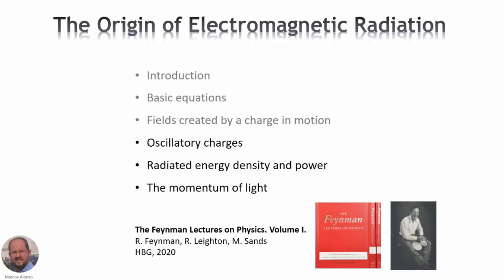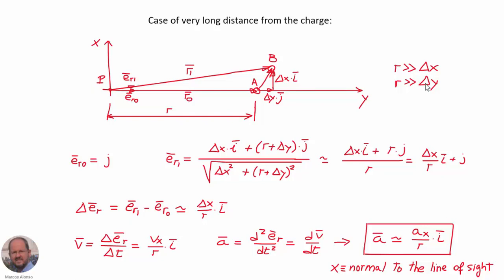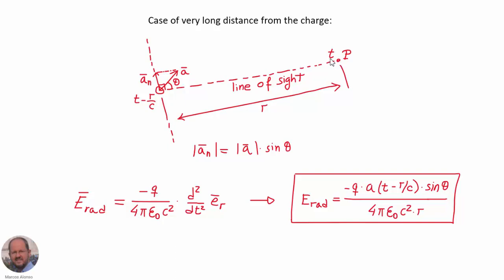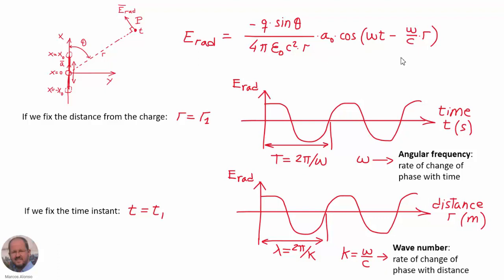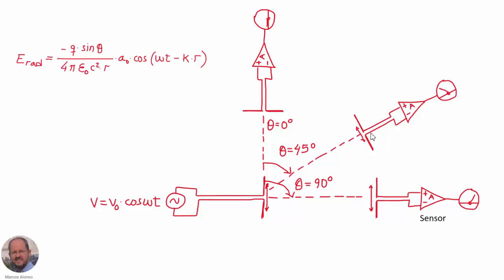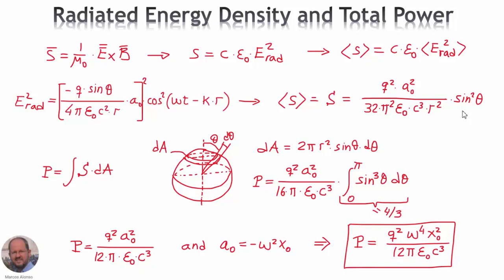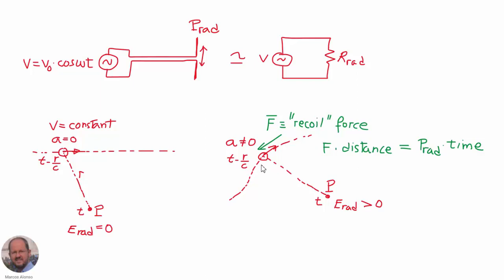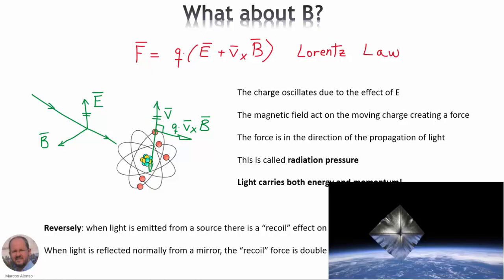PHY #4: The Origin of Electromagnetic Radiation (Part II)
In this second part we explain how to calculate the radiation emitted by an accelerated charge in points faraway from the charge. The particular case of an oscillatory charge describing a simple harmonic motion is studied. The energy density and total power of a charge describing a simple harmonic motion are calculated. Finally, the effect of the radiated magnetic field is explained to prove that the radiation carries both energy and momentum.